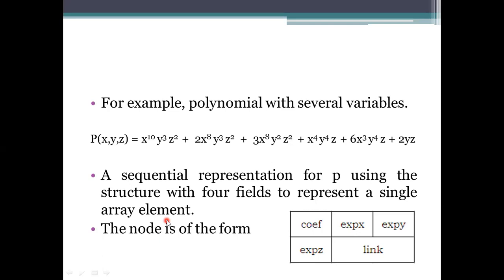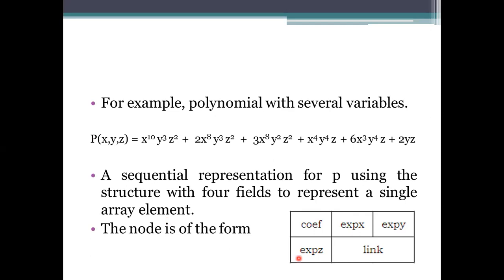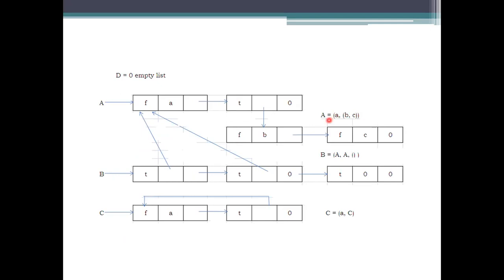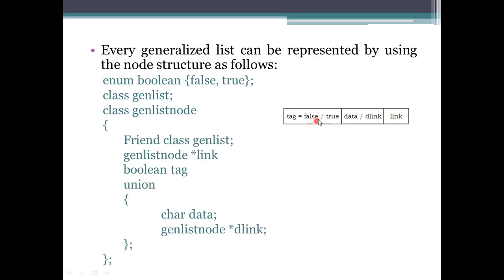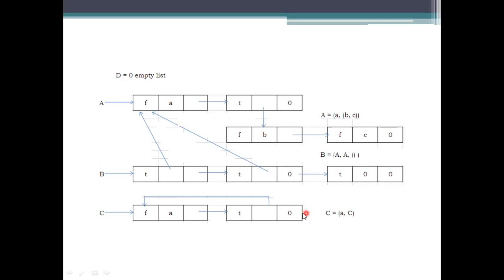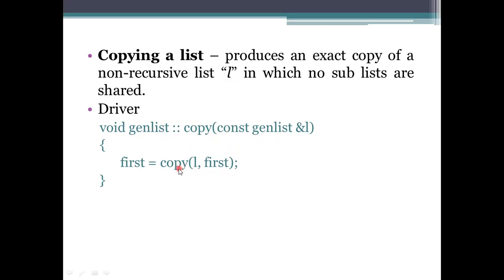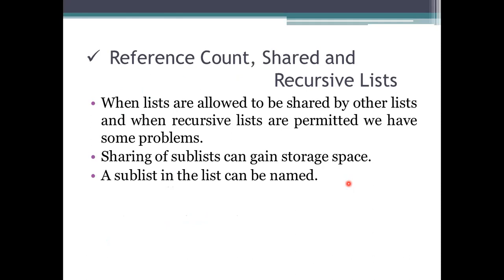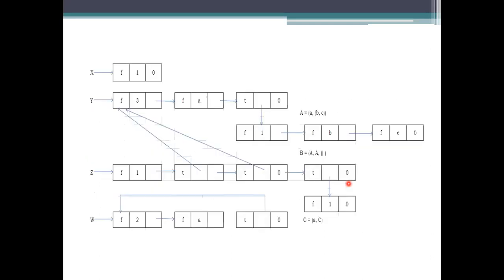JNTUK R16 III EEE SEM II DS UNIT 3 Overview LECT 57